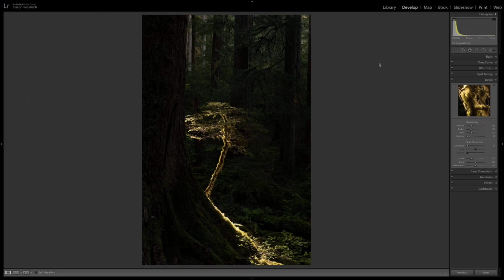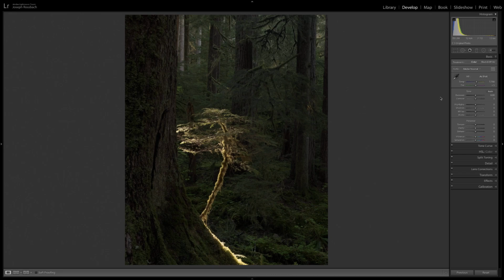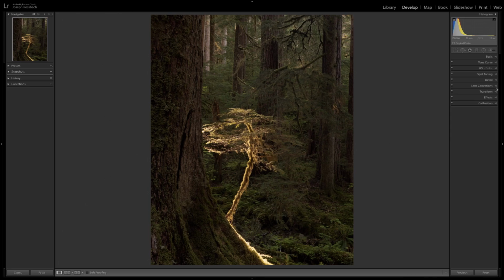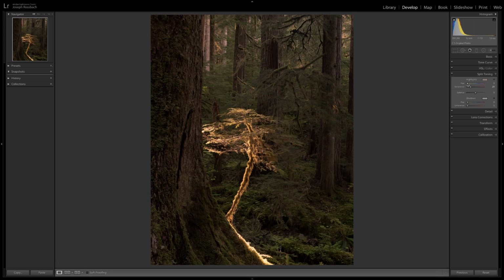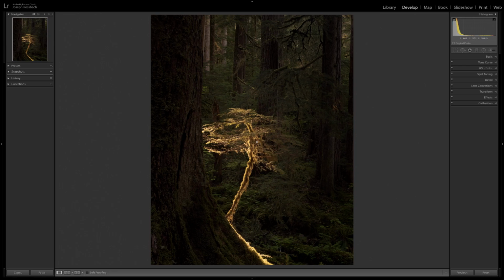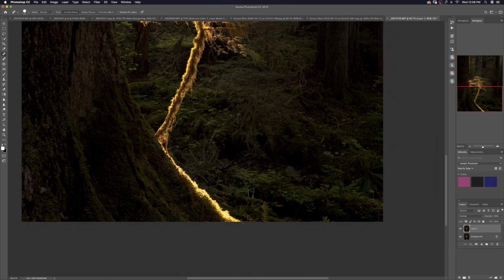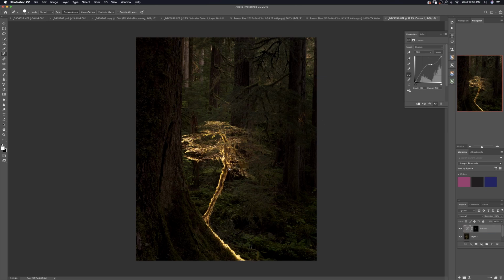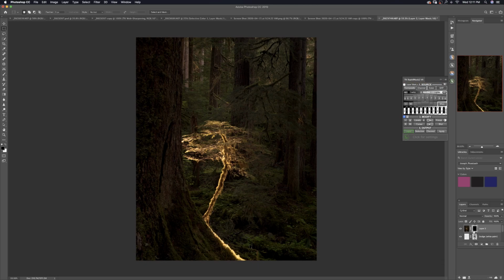Basic Image Editing: Lightroom & Photoshop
This video goes over some essential development techniques in both Adobe Lightroom and Photoshop. Video created for Shuttermonkeys Mentor Class.